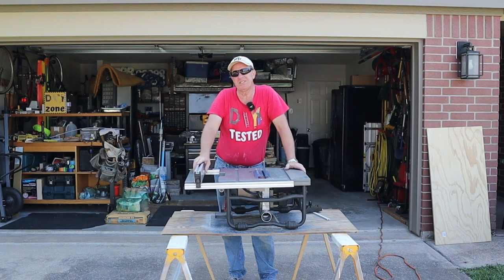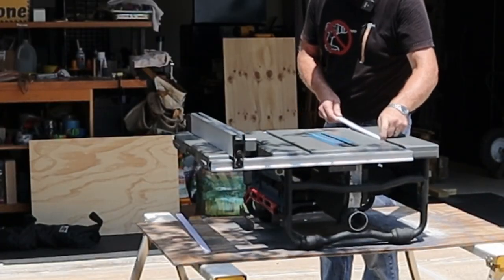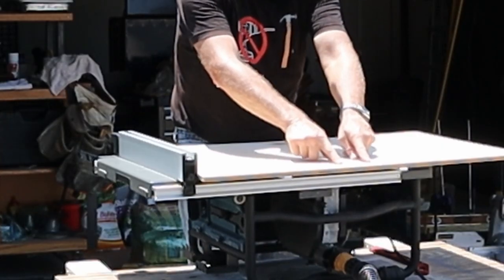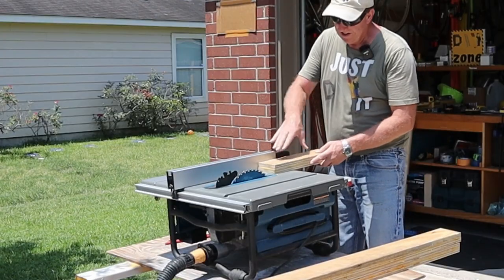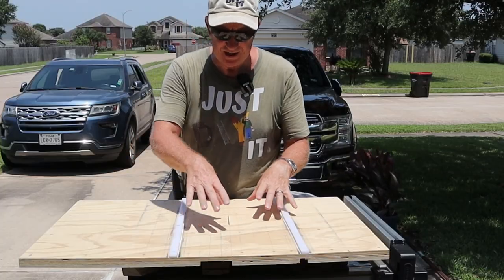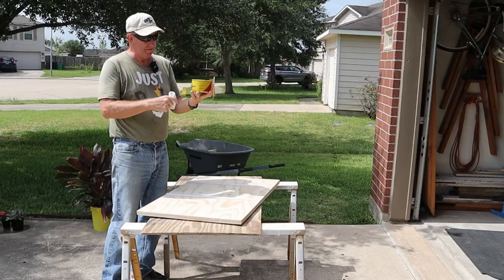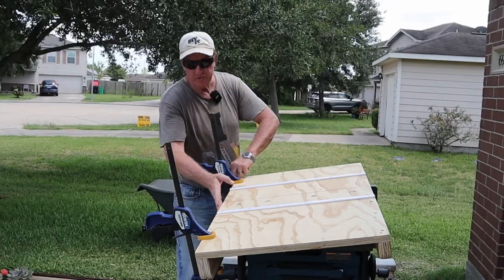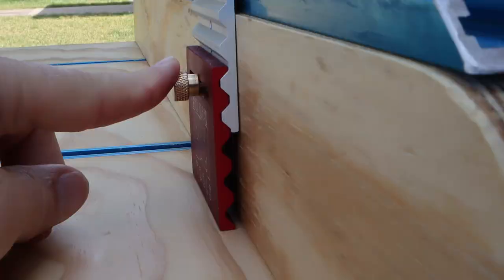Job Site Table Saw Cross Cut Sled w/ Replaceable Throat Plate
Cross Cut Sled's are not for the cabinet table saw anymore!  With a replaceable zero clearance throat plate, no deflection stop block and hold downs. Very simple build!

TOOLS:
Home Depot
DEWALT TOOLS:
10-Inch Table Saw w/ stand
Corded Router fixed & Plunge Base Kit
DWS780 Miter Saw
corded jig saw
20V Max oscillating tool kit
20V Max Random Orbital Sander
20V Max Impact Driver w/ battery
20V batteries & charger 5Ah 2pk
20V Max Drill/Driver

7 1/4 Worm Drive Skilsaw circular saw
Rigid 12 gal Wet-Dry Vac
Gel Knee Pads
SAE/Metric Feeler Gauge
Adhesive Sticky Back Sandpaper 120, 220 grit
Irwin 12" clamps 2 pkg
2, 3, 4, 6 ft Stabila Level
Machinist Square Set
Magnetic Digital Angle Gauge
48" Drywall Square
Olfa Utility Knife
Bora Portamate Sawhorses 2pk
Milwaukee 25’ Tape Measure
Irwin Linemans Pliers
Craftsman Screwdriver set 14pcs
Drill Bit Set
iGaging Digital Calipers
16 pcs Forstner bit set
24” Adjustable F Clamps 4pk
25’ husky extension cord 14/3
25’ husky extension cord 14/3
Freud 5 pc Round Over Router Bits ¼” shank
Irwin 5pc countersink drill bit set
Titebond II Glue Gal
Titebond CA Glue Bundle w/ Accelerator
Gorilla 5 min Epoxy
UHMW Plastic Milled Bar ¾ x 3/8
Rockler 24” Aluminum Miter Bars
iGaging Set-Up Blocks 15pcs
Vix 10pc drill bits
Minway Paste Wax
10” Metal File
Bora 24” Parallel Clamps 2pk